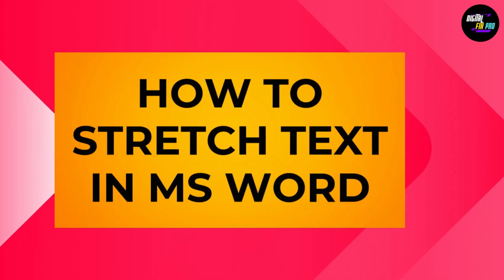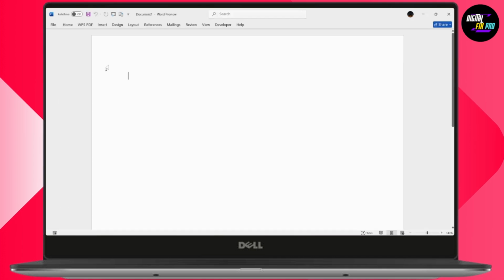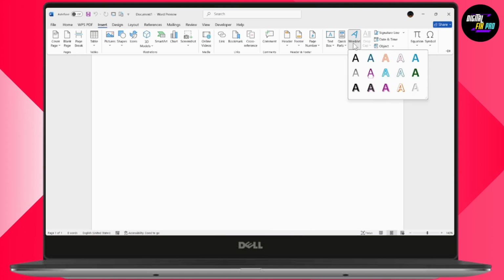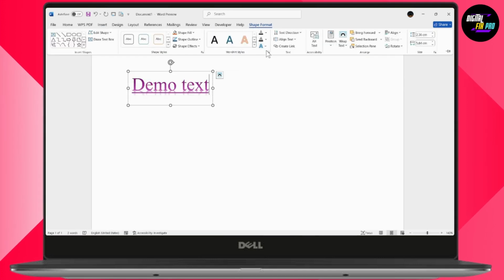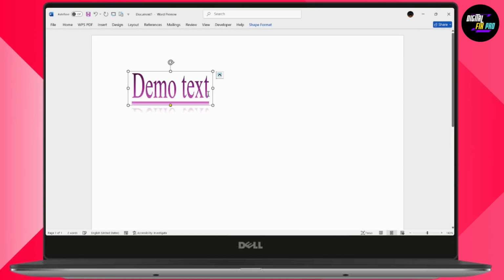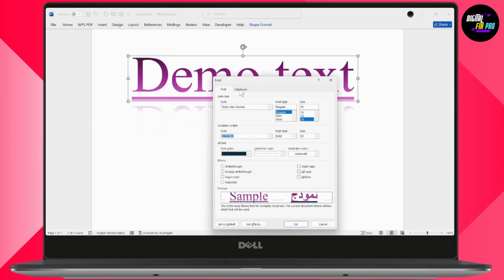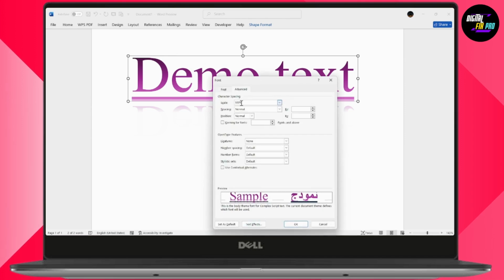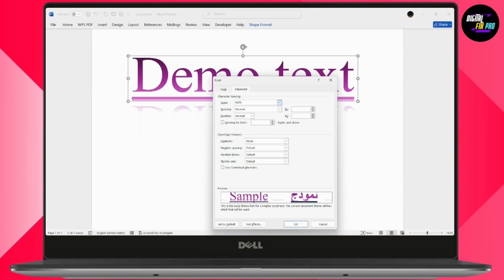How To Stretch Text In MS Word 2025 | Stretching Text In Microsoft Word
How To Stretch Text In MS Word

How To Stretch Text In MS Word shows you how to turn normal text into flexible WordArt so you can control width, shape and style for titles, headings and designs. After you learn how to stretch text in MS Word using WordArt, text effects, transform and the advanced scale settings, you can make words wider or taller for posters, thumbnails, worksheets or presentations without needing another design app. This is important because stretched text in MS Word helps key words stand out and makes your documents look more professional and creative. Once you know how to stretch text in MS Word, you can quickly adjust horizontal and vertical proportions, experiment with wrap styles and refine the look of any heading to match your layout or brand.

00:00 Introduction
00:10 how to stretch text in ms word

how to text ration in ms word, ms word font design tutorial, change text size ratio in microsoft word, how do you stretch text in ms word, how can stretch text in ms word, how can i stretch text in ms word